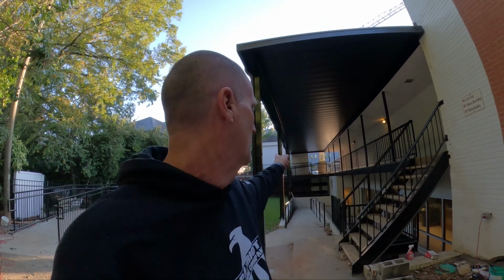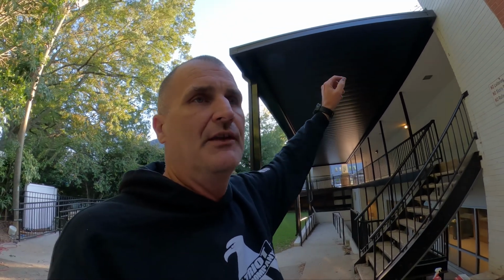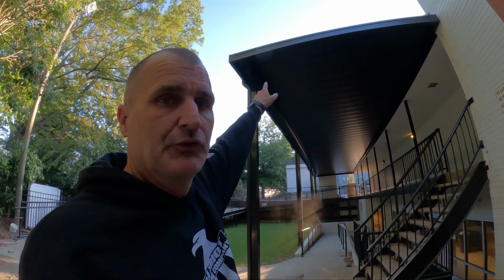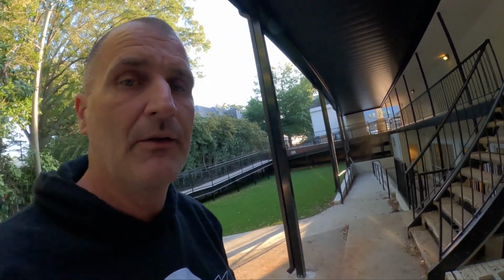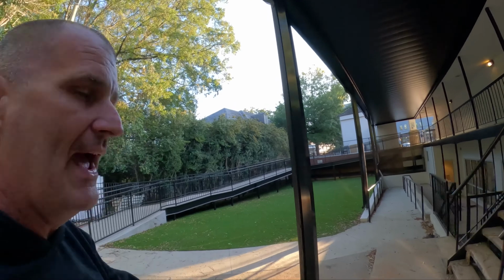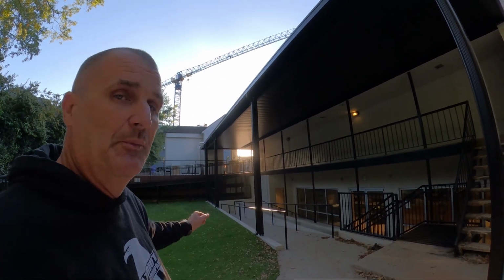Patriot Awning EconoDeck Post Supported Aluminum Canopy Metal Awning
Patriot Awning Company in Charlotte, NC demonstrates our EconoDeck Post Supported Aluminum Canopy. This canopy system features roll-formed decking and fascia and is an affordable but practical way to cover areas of any size with a low-maintenance aluminum canopy. Patriot Awning is an awning manufacturer located in Charlotte, NC. We do travel for larger projects outside of the Charlote area. We are a full-service awning manufacturer and will only sell products that are made in the USA. for more information!

-- TIMESTAMPS --
00:00 Introduction
00:36 EconoDeck Metal Awning / Canopy in Charlotte NC
00:52 Are metal awnings expensive?
01:17 How does a flat metal canopy drain?
01:28 How is a metal canopy supported?
01:47 How did we get a building permit for a metal canopy?
02:00 How a metal awning can prevent water from getting inside a home or business.
02:39 Patriot Awning supplies metal awnings. Contact us today!